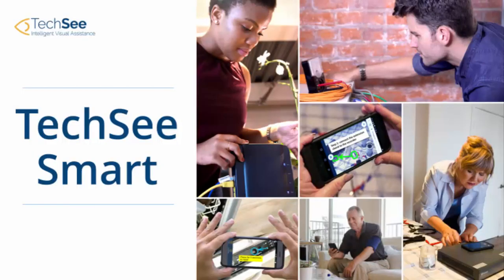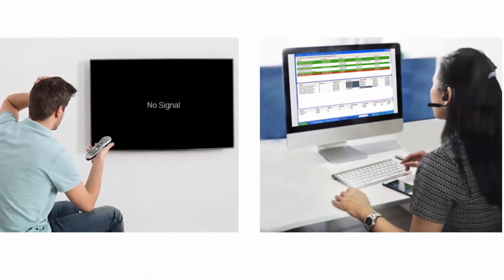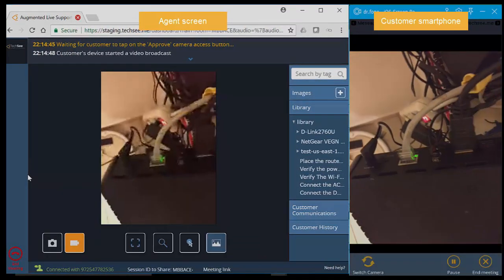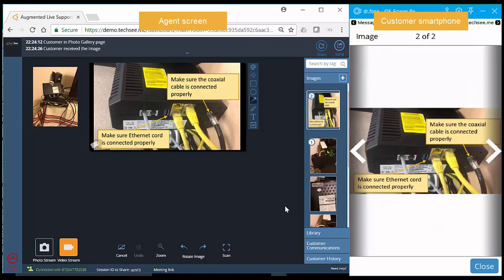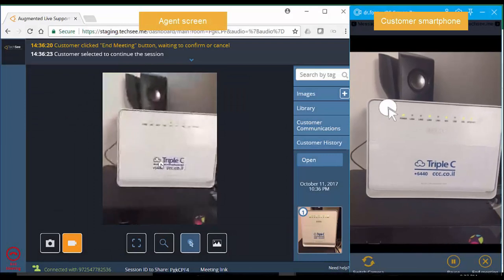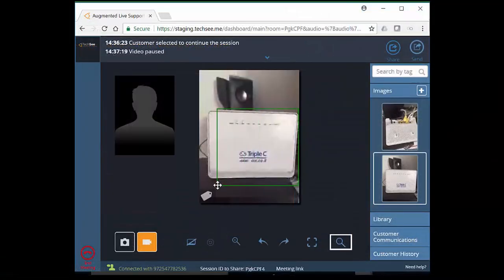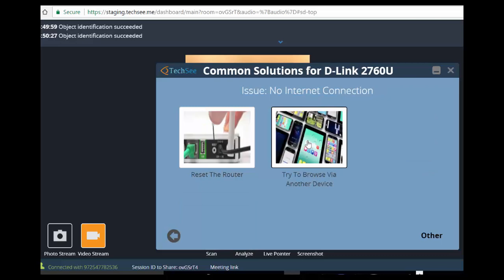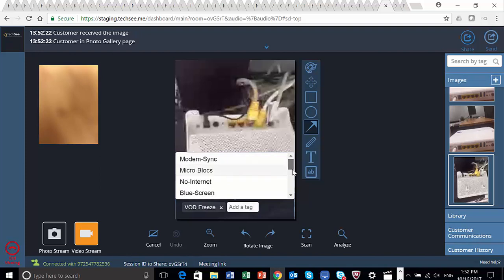TechSee Smart 1.0 - The New Face of Customer Service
TechSee reveals the new face of customer service! See how call center agents use augmented reality to see the issues and instruct the customer in how to solve the issue.
But it doesn't stop there! TechSee have incorporated artificial intelligence into their services to enable customer support agents to discover the issues faster.